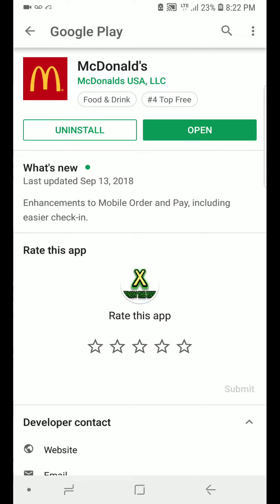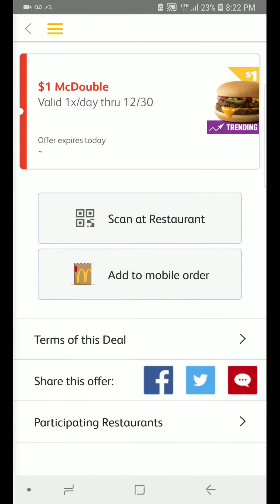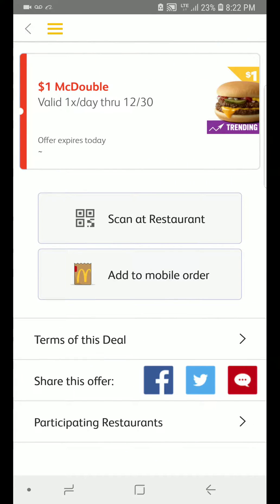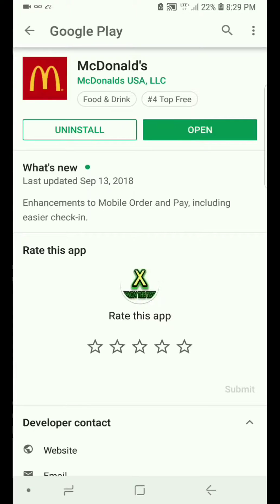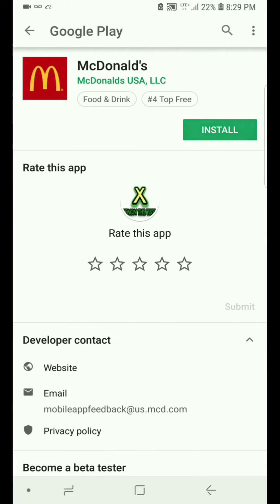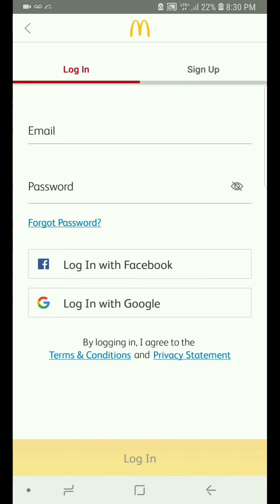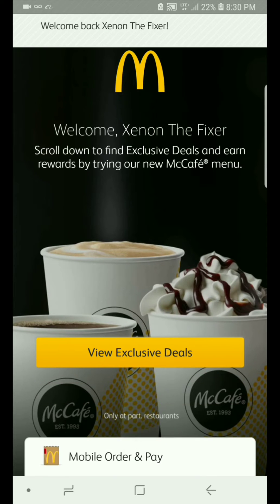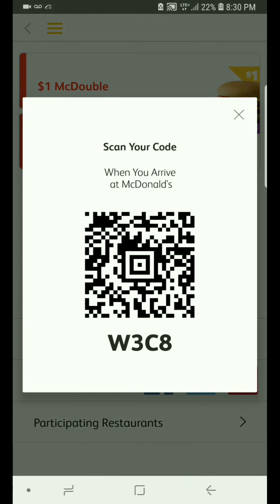Something went wrong, please try again McDonald's App Problem-HOW TO FIX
Will show you how to fix this McDonald's App if you can't SCAN AT RESTAURANT